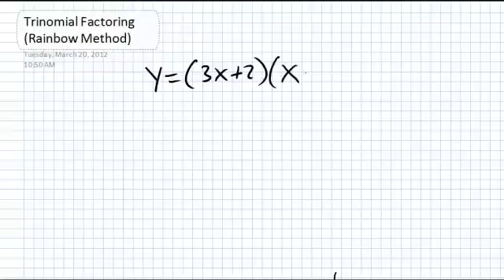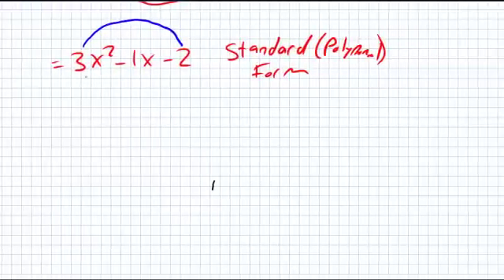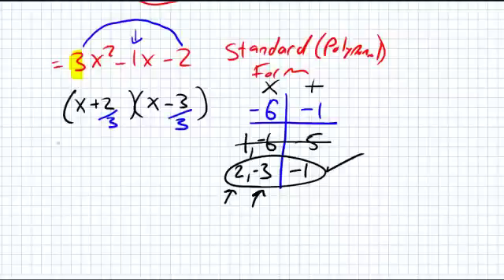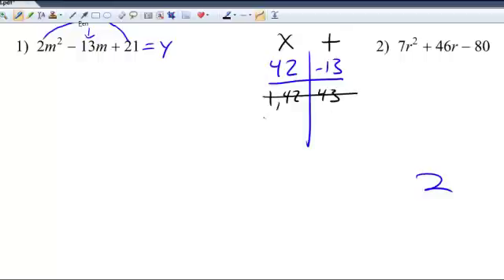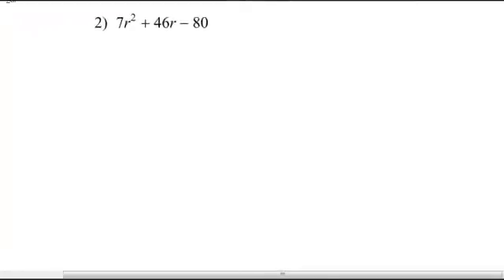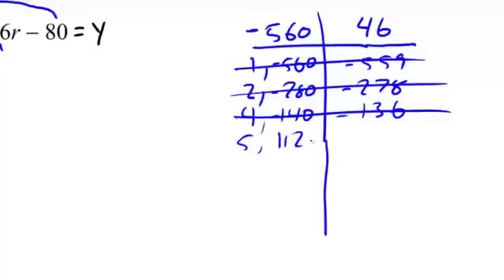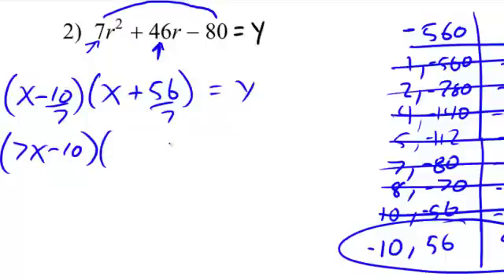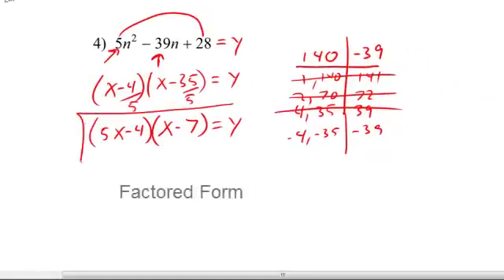Trinomial Factoring - Rainbow Method.mp4